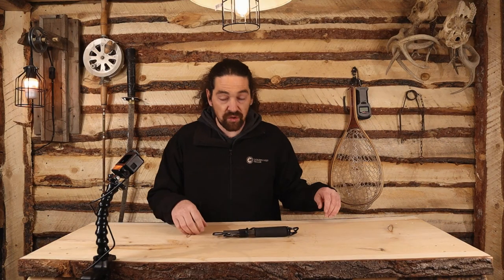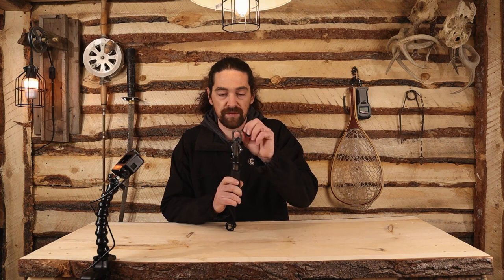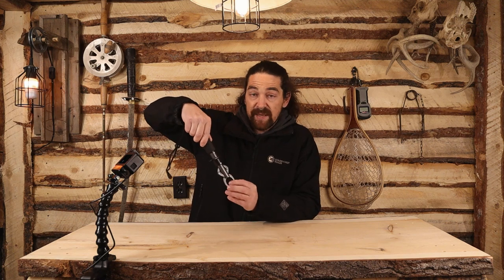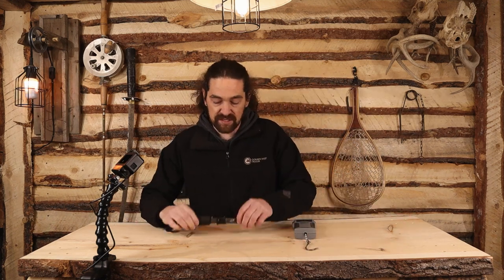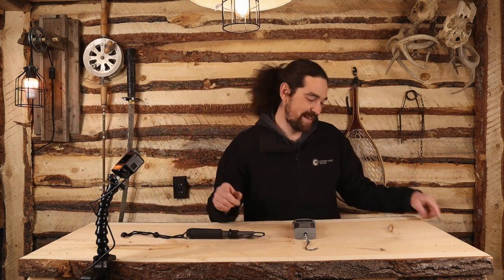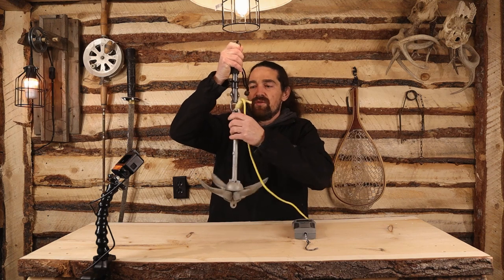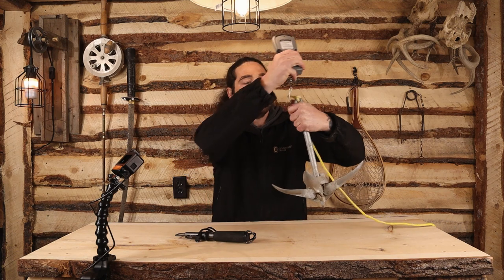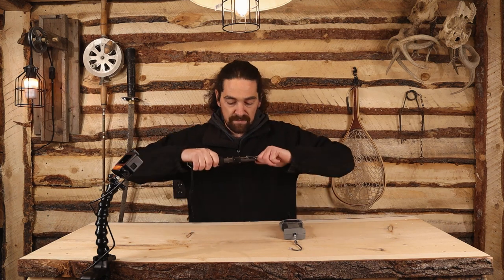Crazy Shark Fish Lip Grabber Gripper From Amazon! Good OR Bad?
Fishpliers Crazyshark Icefishing My quick review on Crazy Sharks Portable Stainless Steel Fish Lip Grabber Gripper Grip Tool Fish Holder from Amazon! My thoughts!

Crazy Shark Lip Gripper! - ( USA )

Crazy Shark Lip Gripper! - ( CANADA )